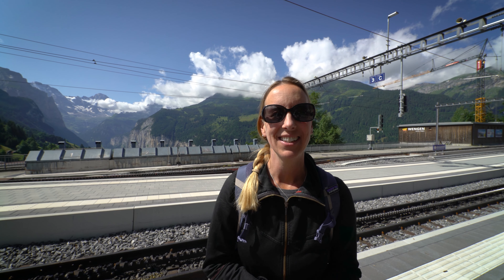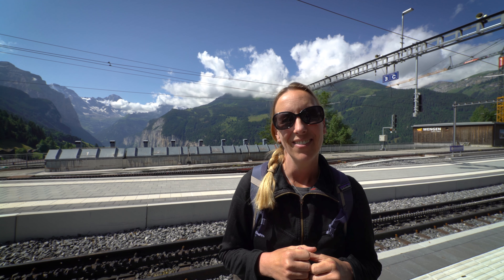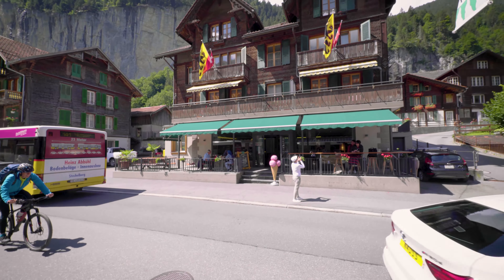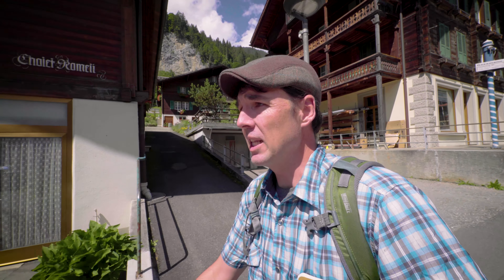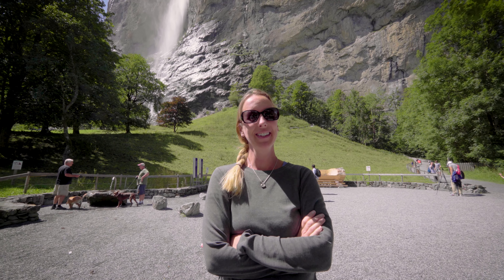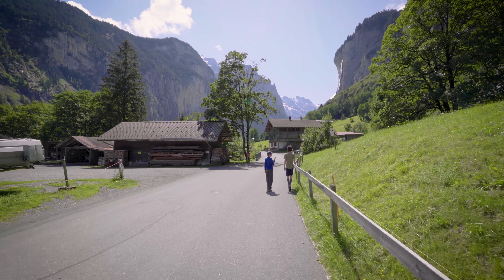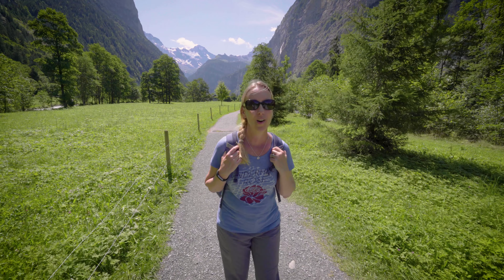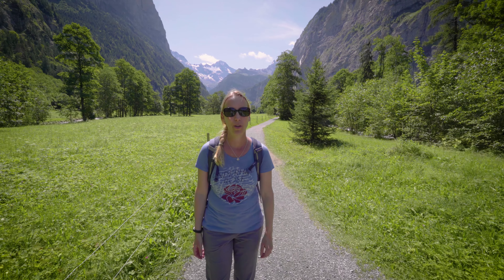Switzerland 4k: Trummelbach Falls Switzerland Alps Tour with kids and family - Lauterbrunnen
As one of our day trips from Wengen during our Month in Switzerland's Jungfrau region, we decided to take you to Trummebach Falls. In Switzerland 4k: Trummelbach Falls Switzerland Alps Tour with kids and family - Lauterbrunnen we take you along with us down to Lauterbrunnen, a quick hike past Staubach Falls, the iconic waterfalls you see in so many pictures, and then on to the amazing Trummelbach falls which is INSIDE THE MOUNTAIN! We had another beautiful day and even found a cheese vending machine put out by a local swiss farm.  See below for more info on the falls themselves and check out for more details on it all.

We usually stay in AirBnB's when we travel. Get $55 off your first trip and win us a credit too when you sign up with this

'Like' this video (really helps us out) and we would love to know your thoughts on this in the comments.

Wikipedia Info:
The Trümmelbach Falls (German: Trümmelbachfälle) in Switzerland are a series of ten glacier-fed waterfalls inside the mountain made accessible by a tunnel-funicular, built 1913, stairs, and illumination.

Located in the Lauterbrunnen Valley, the creek called Trümmelbach alone drains the glacier defiles of Eiger (3967 m), Mönch (4099 m), and Jungfrau (4158 m) and carries more than 20,000 tons of boulder detritus per year.

Its drainage area is 24 square kilometres (9.3 sq mi), half of it covered by snow and glaciers. The falls carry up to 20,000 litres of water per second.

After the hamlet of the same name on the valley floor the Trümmelbach feed into the Weisse Lütschine, which heads north through the valley and the village of Lauterbrunnen further down to join after 7 kilometres (4.3 mi) its sister river, the Schwarze Lütschine at Zweilütschinen, where they join to the Lütschine.

TravelingMel (talent) and TravelingFilmmaker (filmmaker) are social media influencers who have dedicated themselves to living a life of full time family travel and worldschooling.  They left their home in Montana to explore the world with their two boys so that they could raise better world citizens and have a few adventures along the way.  We love nature, the outdoors, learning new things in interesting places, and Kiki Riki.